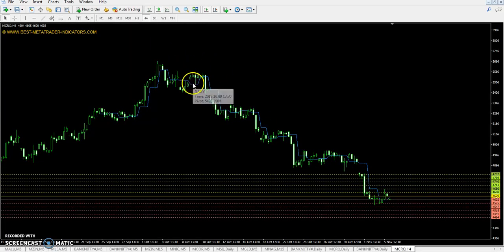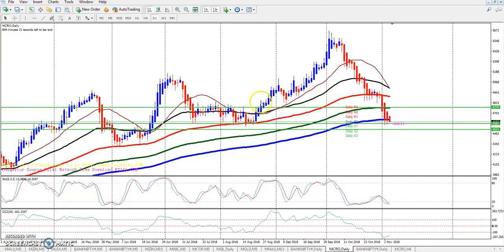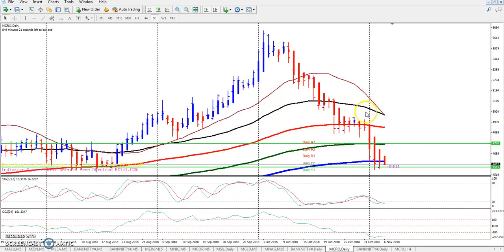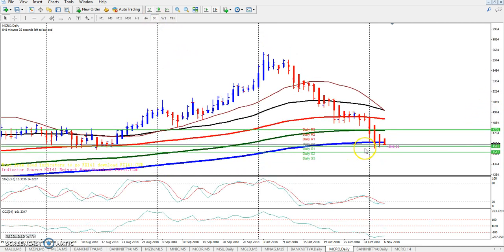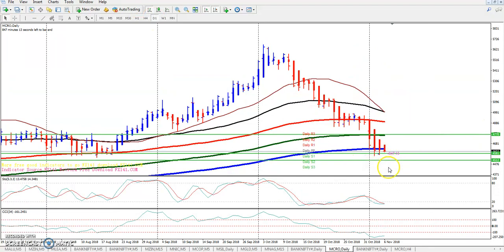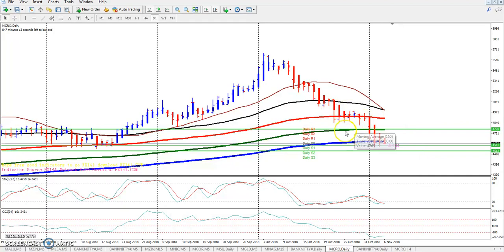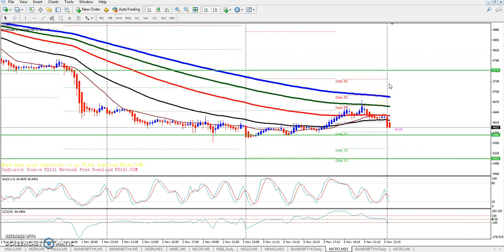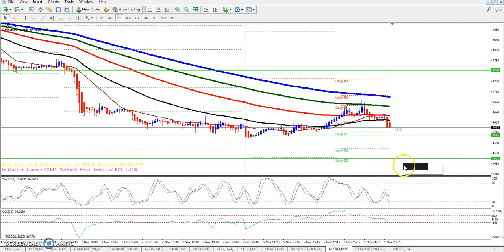Crude Oil Pivot Point, Market Trend & Range 06.11.2018